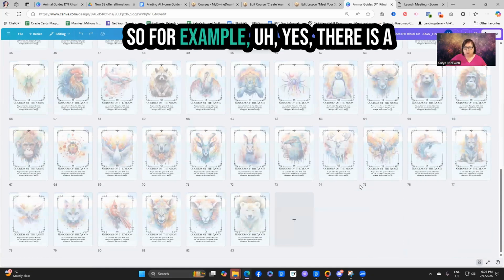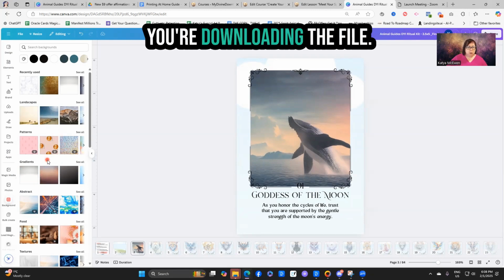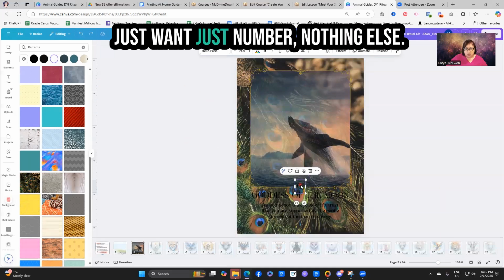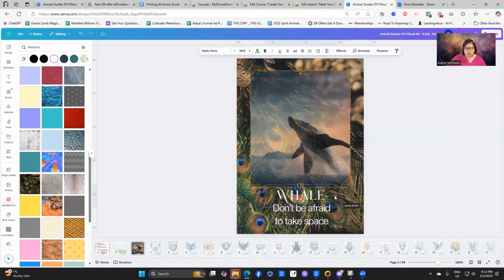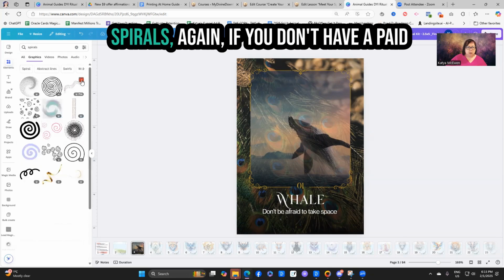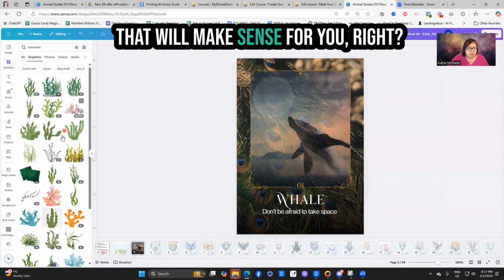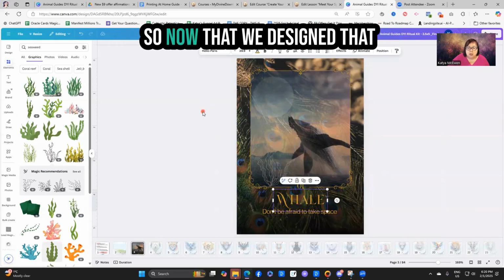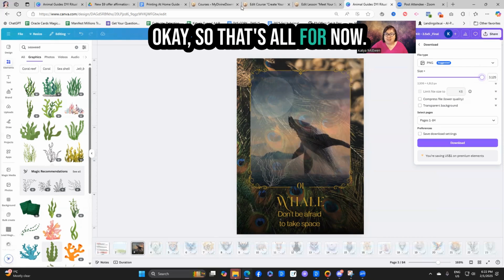Design Your Animal Guide Oracle Card - Lesson Two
Designing Personalized Animal Guide Oracle Cards Using Canva

In this episode, we walk you through the process of designing your personalized animal guide oracle cards using Canva. Discover how to create a unique card even if your animal isn't listed in the provided images. Learn step-by-step how to customize templates, incorporate backgrounds, adjust transparency, and layer various design elements to bring your vision to life, all while ensuring your card is perfectly aligned. Additionally, explore how to upscale your designs and share your creations with our community.

00:00 Introduction and Overview
00:36 Setting Up Your Template
01:12 Finding and Adding Elements
02:06 Customizing Backgrounds and Patterns
04:16 Adjusting Colors and Fonts
07:43 Layering and Adding Depth
14:23 Final Adjustments and Tips
16:35 Conclusion and Community Engagement